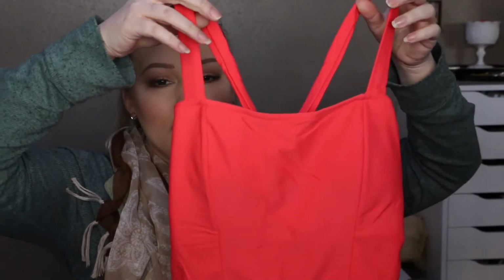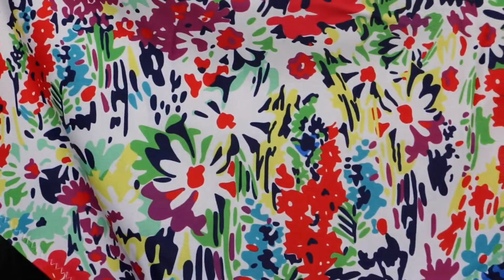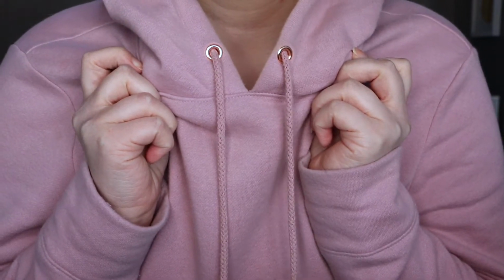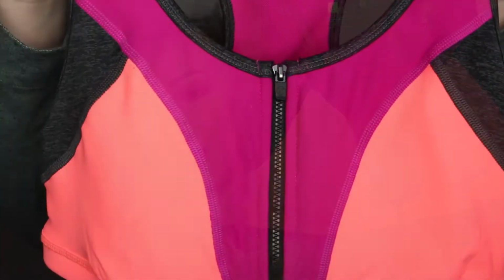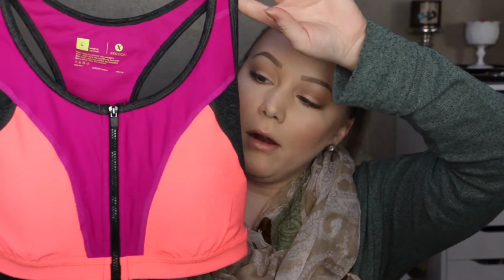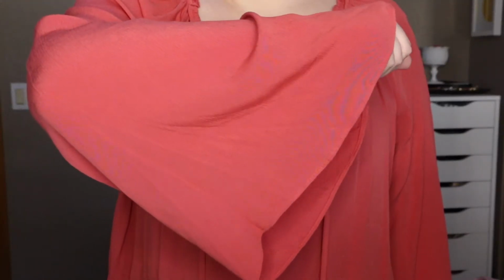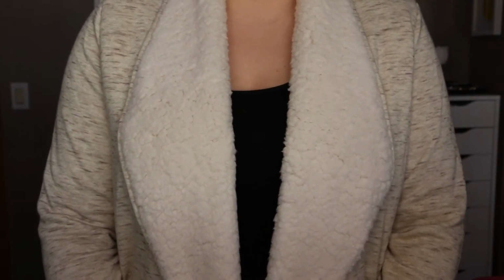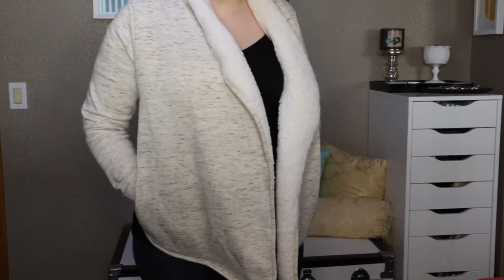CLOTHING HAUL ❤ | CUPSHE & JCP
Hey Guys!❤
It's been SOOOO long since I've done a haul. I've been trying to be very frugal with my money and save it rather than spend it. I noticed tho I had a few new items I picked up collectively and thought I'd sit down and share them with you! I hope you enjoy it & be sure to give this video a thumbs up for more hauls! :)

xo, Taylor.